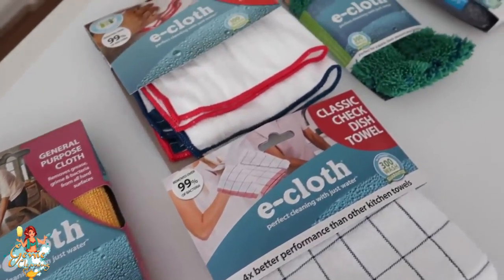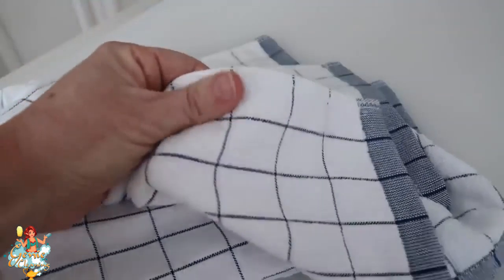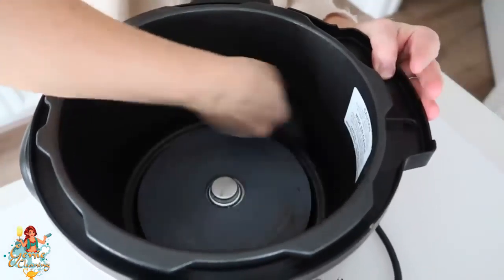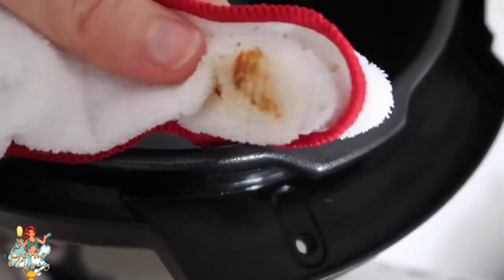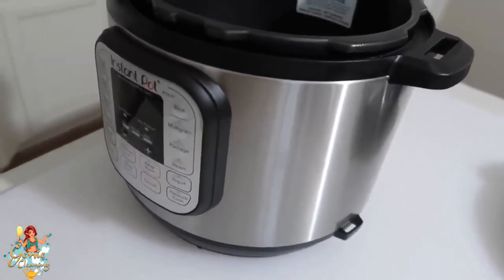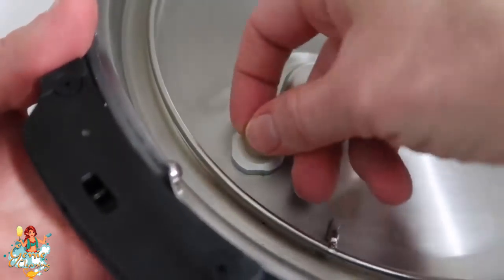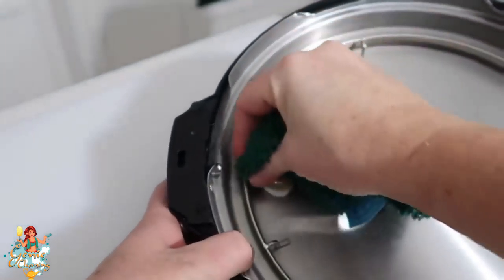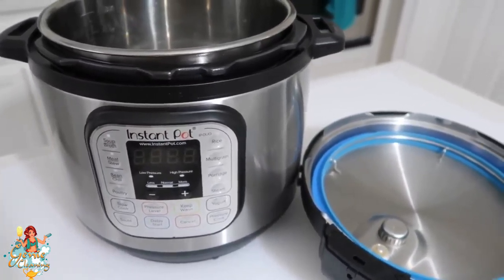► INSTAPOT CLEANING || TIPS AND TRICKS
The inner pot of the cooker (the stainless steel cooking pot), the sealing ring, the lid, and the steam rack are all dishwasher safe—yet another way in which your cooker makes cooking and cleanup extremely easy.